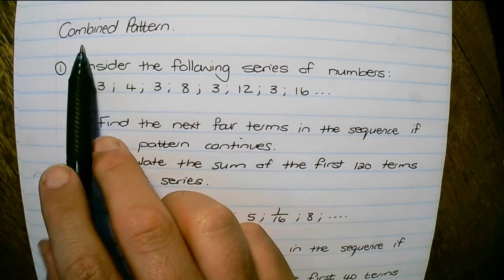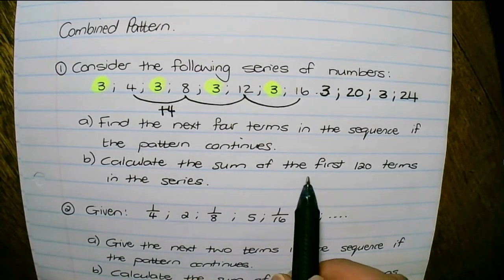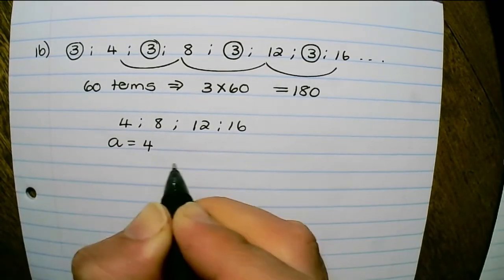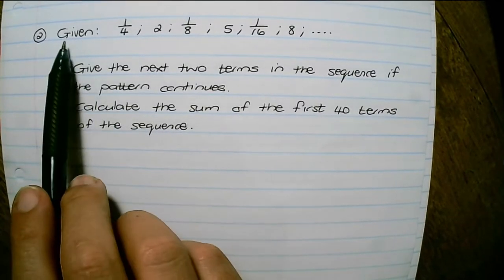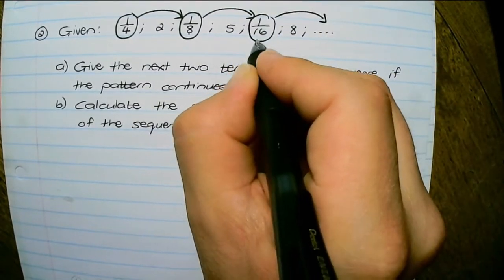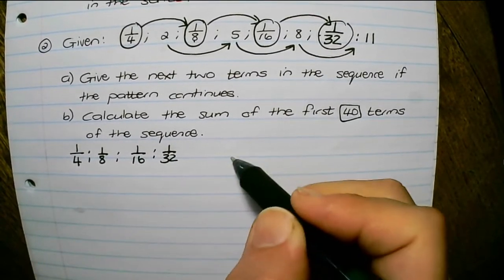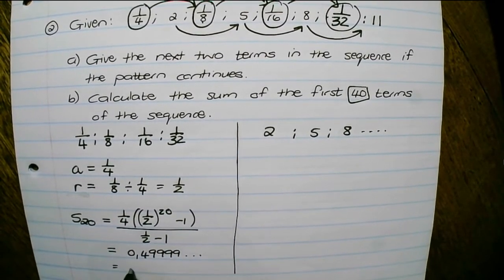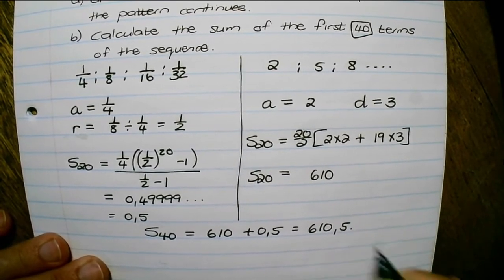Combined Number Patterns (Grade 12 Math)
This is a revision video for Grade 12 Mathematics to help you prepare for Paper 1 in the final matric examinations.

The focus is on Mixed Number Patterns